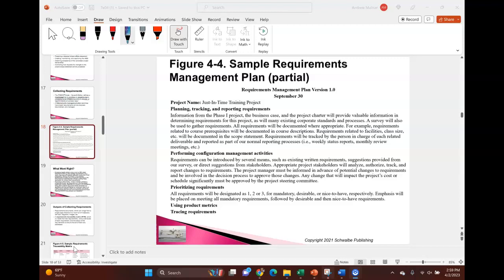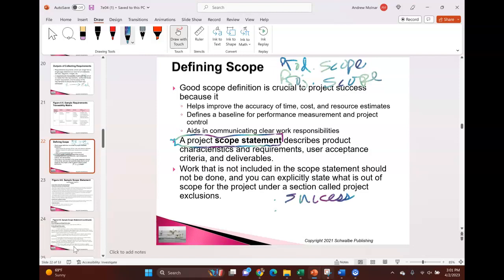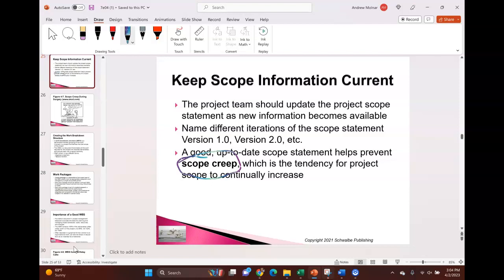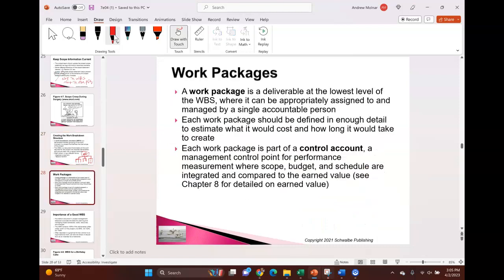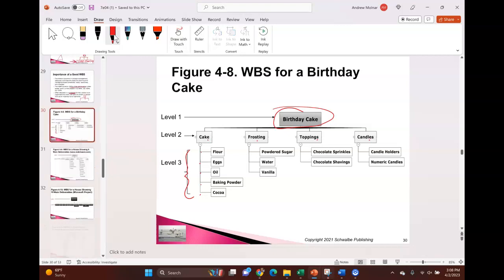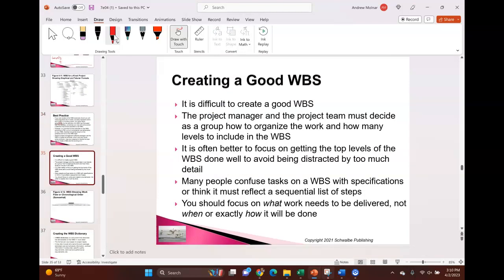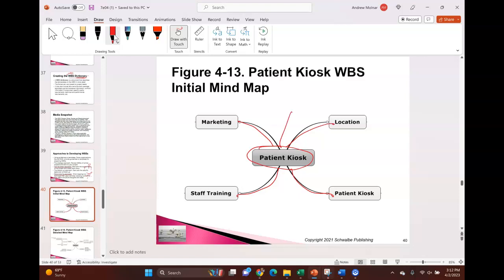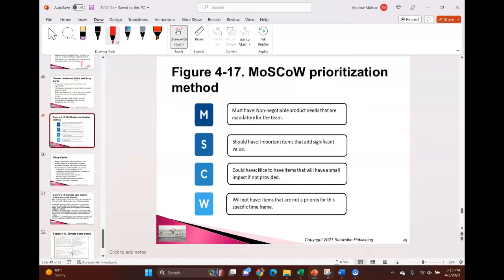MSGT573 Week 4 Part 2 of 2